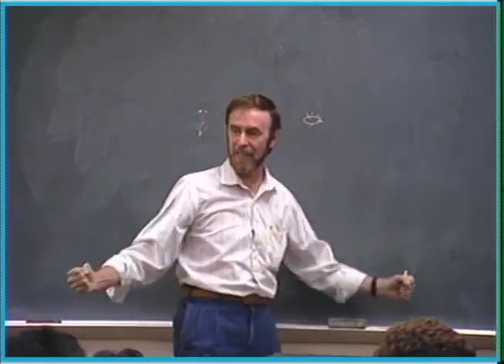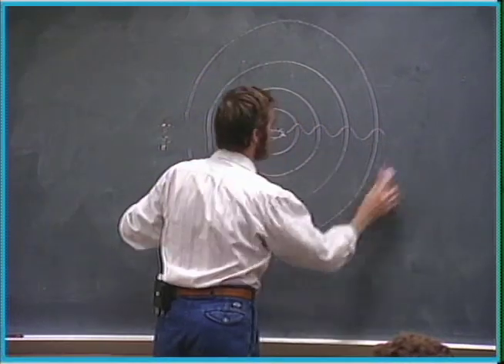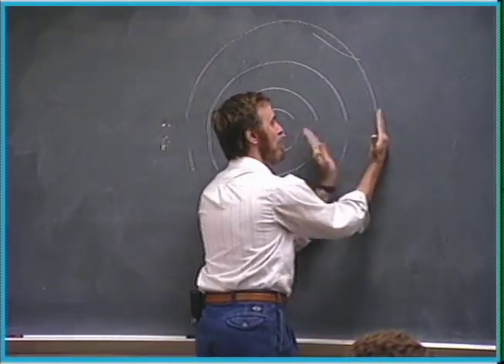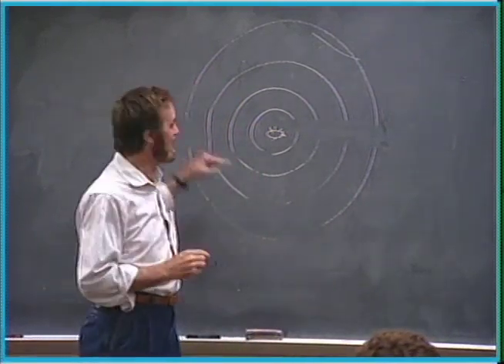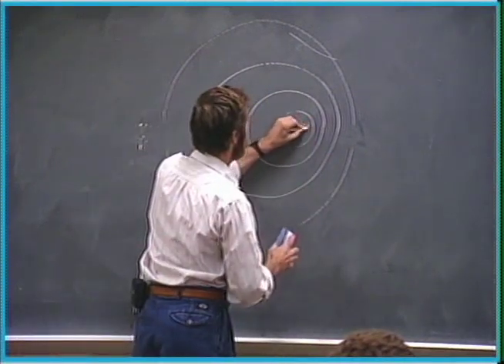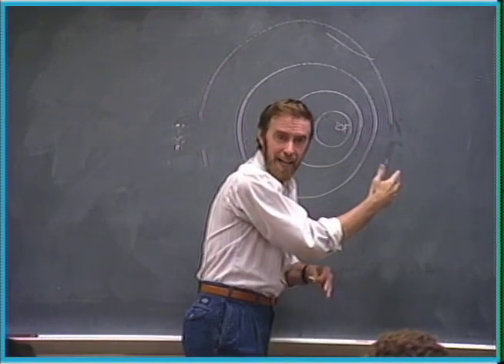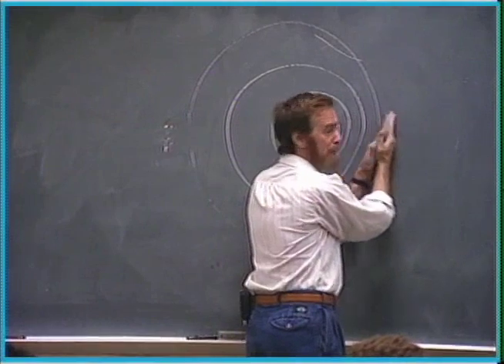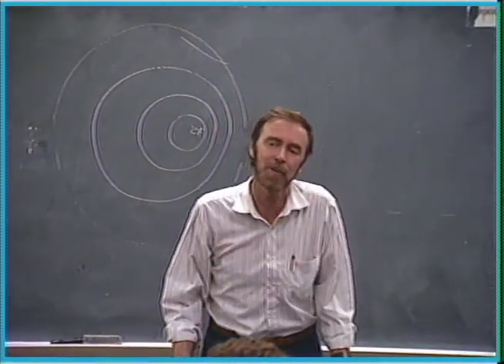Conceptual Physics: The Doppler effect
Paul Hewitt explain the Doppler Effect.